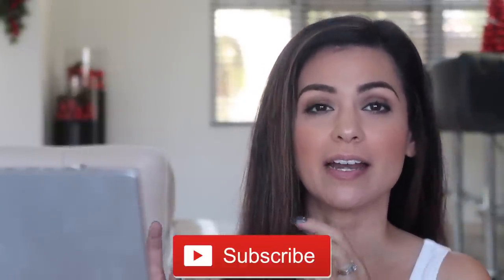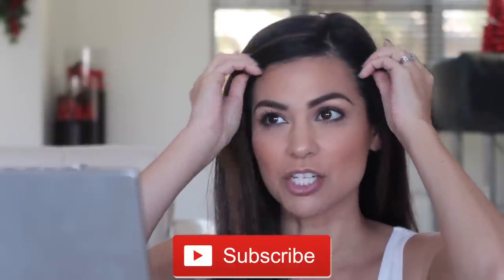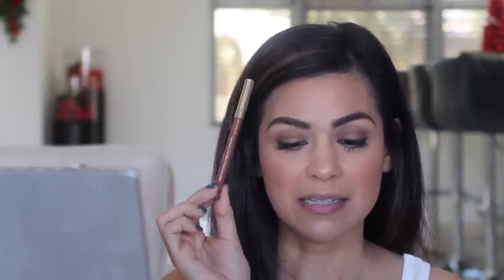FAVORITE LIP PRODUCTS | VLOGMAS DAY 22 | Style Mom XO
Today is my favorite lip colors and products.  Its Vlogmas day 22 and I get asked all the time here on youtube and instagram what color lipstick am I wearing? So I thought I would do a fast video and share the names and colors.  I will link as much as I can down below.

Milani Lipliner #9 Spice
Essence Lipliner #8 Red Blush: *Can't find
Milani Lip stick #55 Bahama Beige
Milani Lipstick #29 Teddy Bare
Buxom Lip Gloss White Russian
Taste Rain Forest in Cabana Boy: *Can't find
Lorac Pro Mauve (they don't have French Rose
Lorac Pro Mulberry: *Can't find
Bare Minerals Sugar
Bare Minerals Can't Even
Mac Ruby Woo

💖 I get 90% of my cleaning products at Grove Collaborative. New signups and existing use my link get FREE cleaning products

Items I get asked about all the time:
Floor Steamer
Extra Cleaning Pads
Makeup Organizer
Coffee Table
Cereal Dispenser
Egg Holder